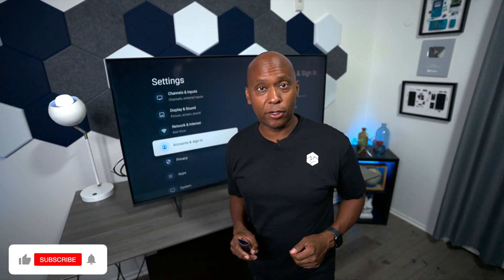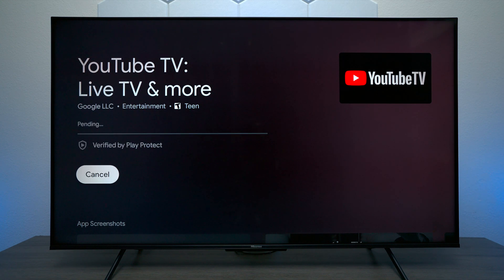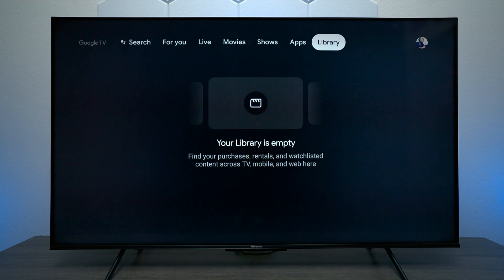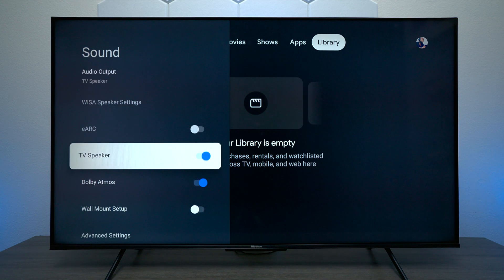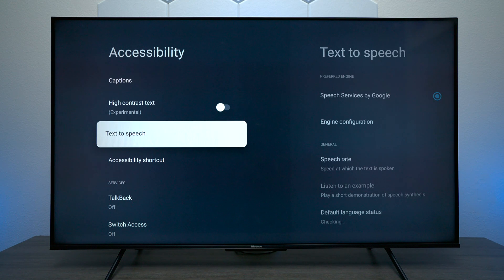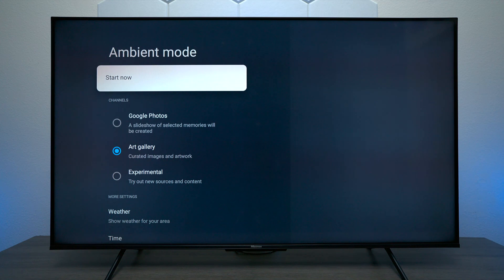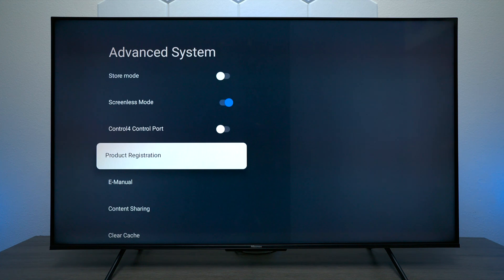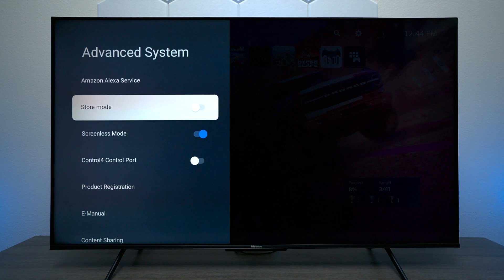Google TV Interface And Menu System On A Hisense U6H Television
More Hisense U6H Video

* Purchase Products In This Video
Google TV Models
Hisense 50U6H (Best Buy)
Hisense 55U6H
Hisense 65U6H
Hisense 75U6H

Fire TV Models
Hisense 50U6HF (Amazon)